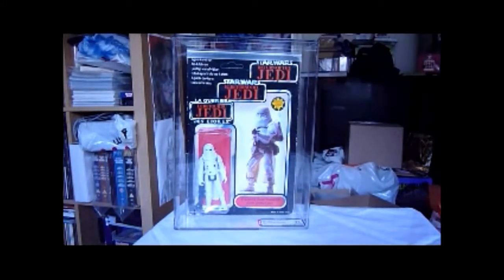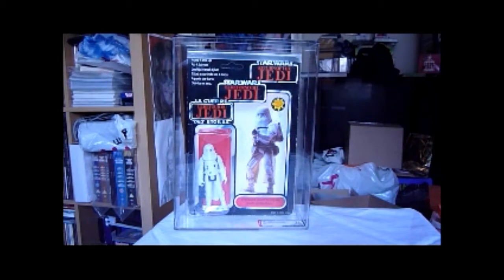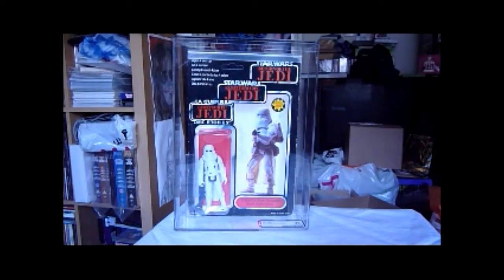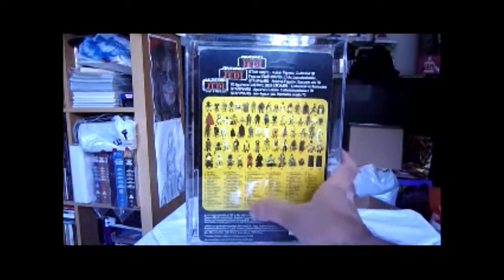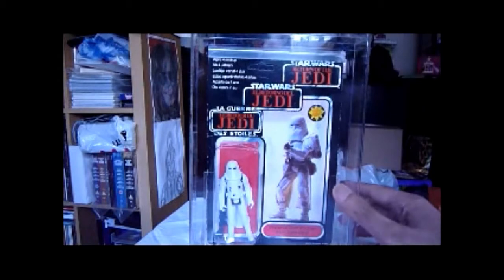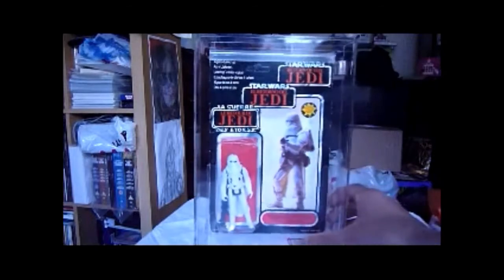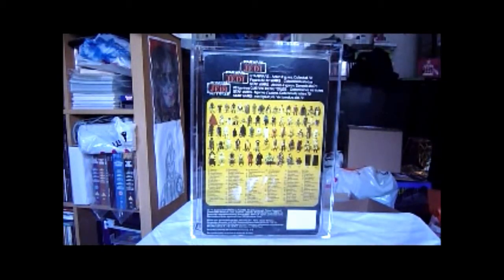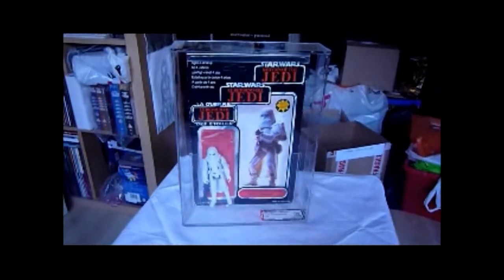RARE SNOWTROOPER TRILOGO/ YPS-REVIEW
HEARD OF THE YPS/ TRILOGO SNOWTROOPER? WELL HERE IS A REVIEW OF A CARDED YPS TRILOGO SNOWTROOPER! THE YPS REFERS TO A GERMAN COMIC THAT GAVE AWAY THIS FIGURE WITH A RATHER UNIQUE ACTION FORCE RIFLE! THE YPS REFERS TO THE TRILOGO SCULPTING UPDATES TO THIS FIGURE- PLASTICS/LEG STANCE/PAINT APPS AND CAPE HOLES! THE YPS SNOWTROOPER CAN BE FAKED BY TAKING A TRILOGO SNOWTROOPER AND FINDING THE CORRECT ACTION FORCE WEAPON! STILL THIS VERSION LOOKS GREAT ON THIS CARD! IT ALSO HAS A CLIPPER STICKER ON THE FRONT BUT HAS LOST THE CLIPPER BROCHURE ON THE BACK! AFA POPULATION IS LESS THAN 10 FOR THIS CARDED VERSION!